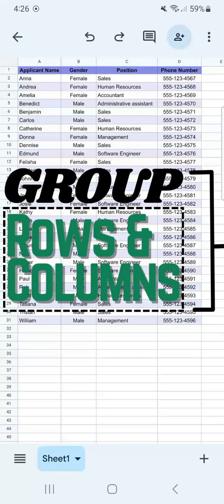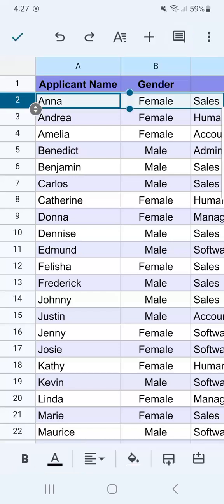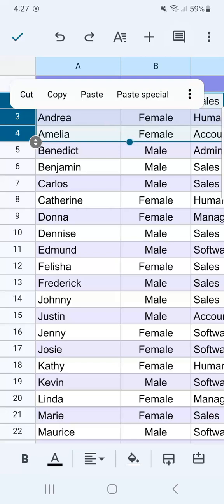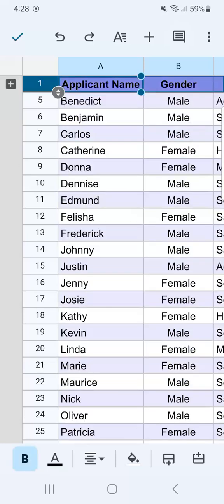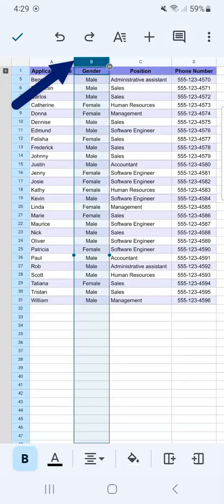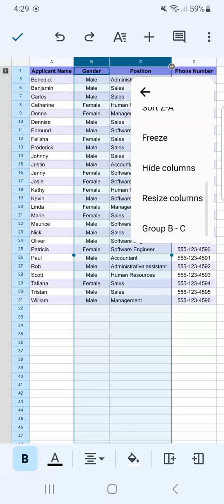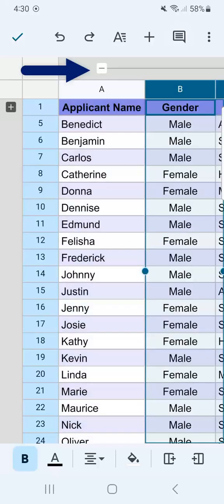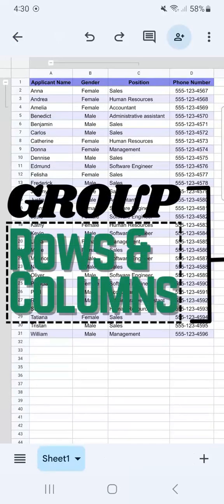Group Rows and Columns in Google Sheets Mobile (Collapse and Expand)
In this video, learn how to master grouping rows and columns in Google Sheets Mobile.

I'll guide you through the step-by-step process to efficiently organize your data, making your spreadsheets cleaner and more manageable. Whether you're a student, professional, or anyone looking to boost productivity, this tutorial is perfect for you. Discover how easy it is to streamline your data management on the go. Try it out today and enhance your mobile spreadsheet experience!